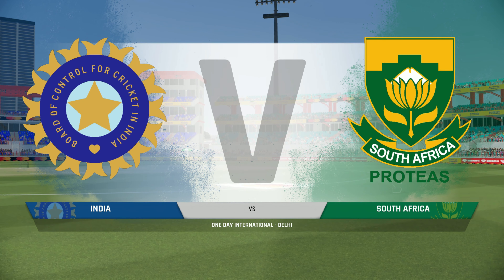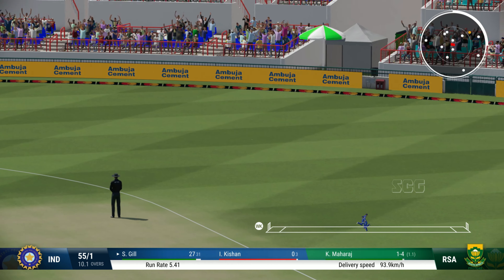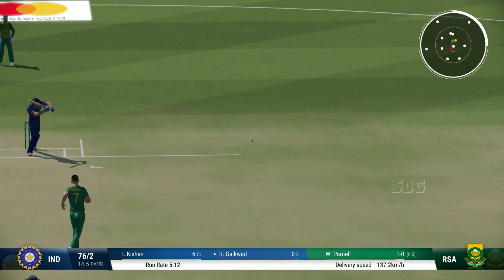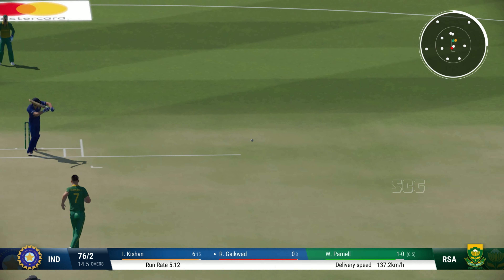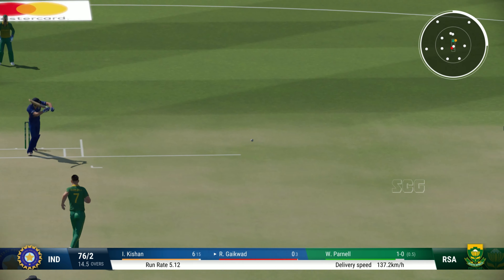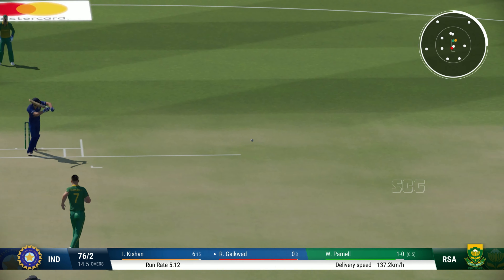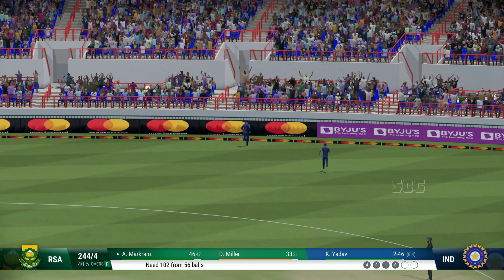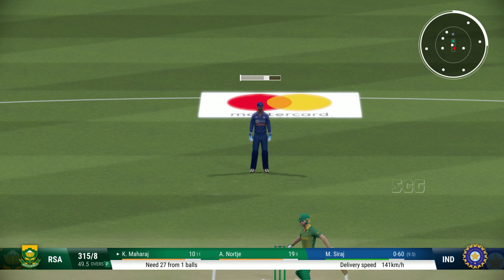India vs South Africa Final ODI Match Delhi Highlights | Cricket 22 PC Gameplay